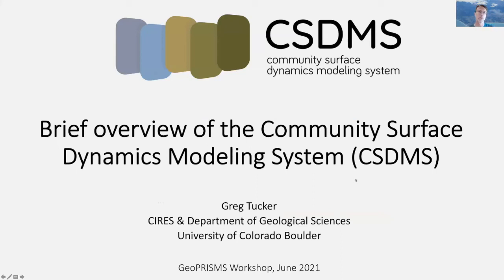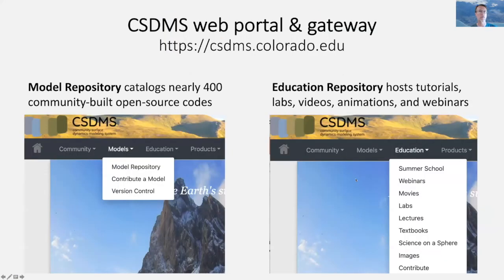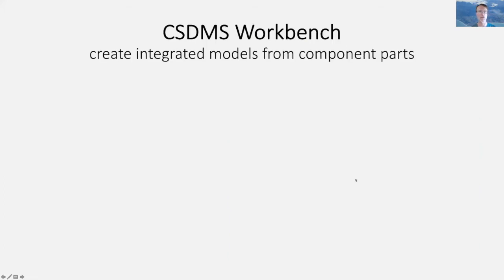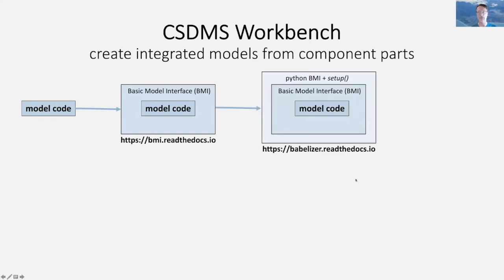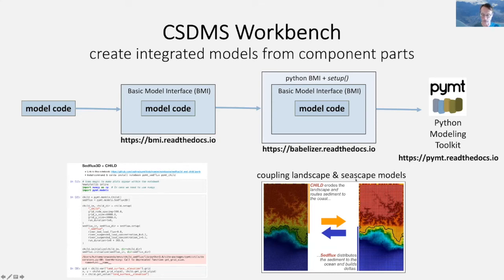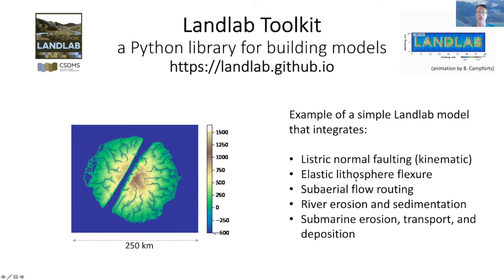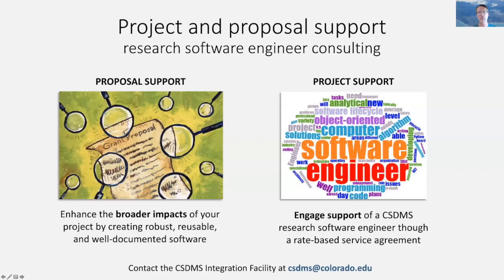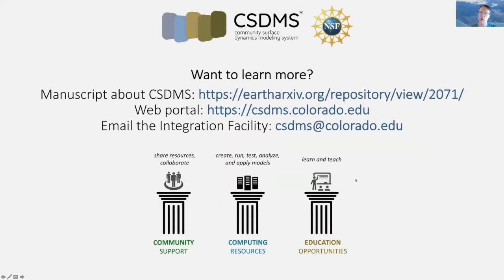An overview of CSDMS by the Director of CSDMS, Greg Tucker, 2021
Overview of what CSDMS is all about.